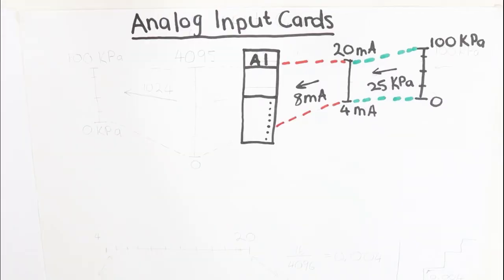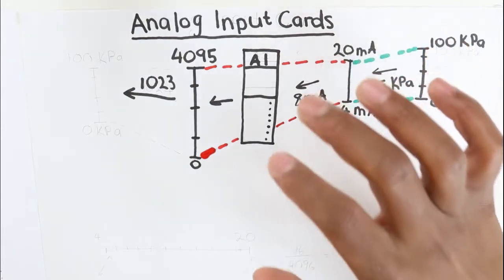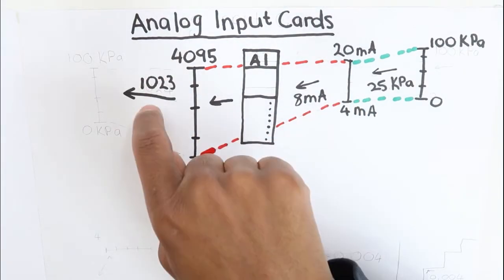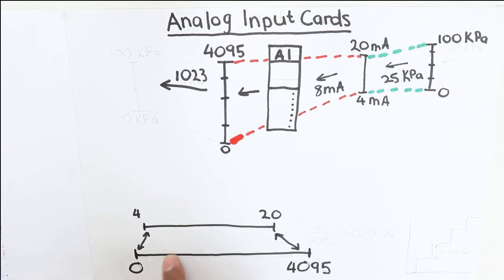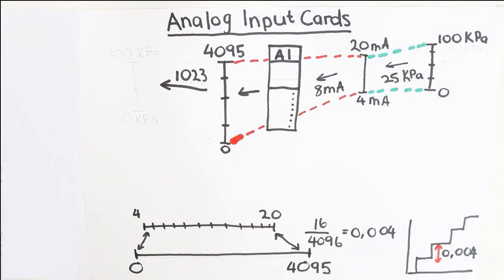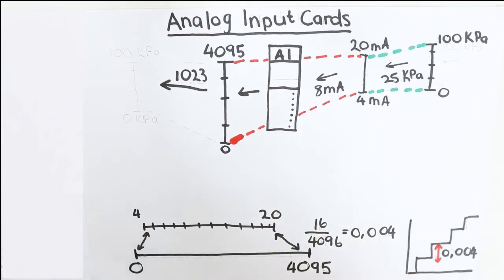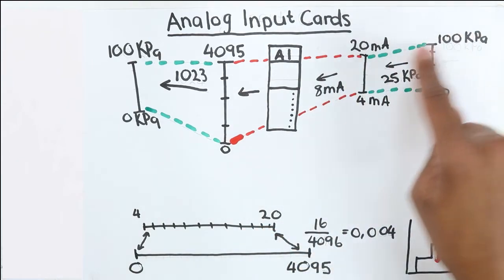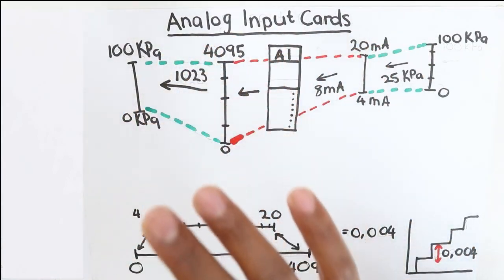Analog Input Cards Pt2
💡 This is the second part of last week’s video on Analog input cards. This video discusses:

● How scaling works with analog signals, using a 4-20 mA signal.

● As well as how signals from sensors/instruments can be converted back to process variables, so that they can be used when writing code.